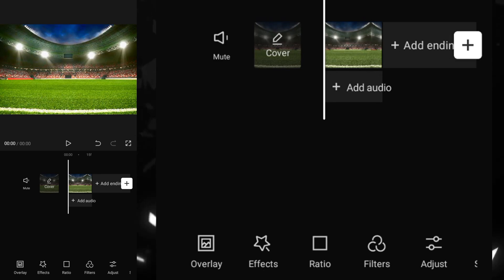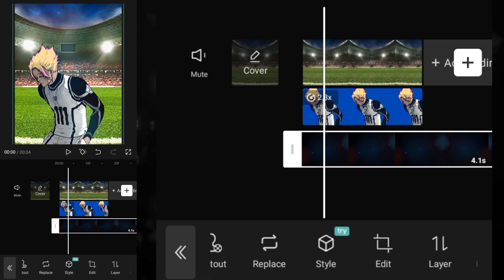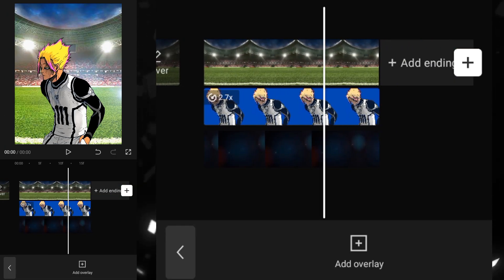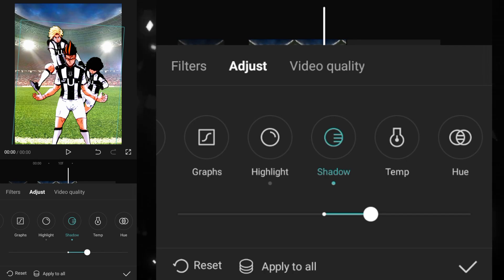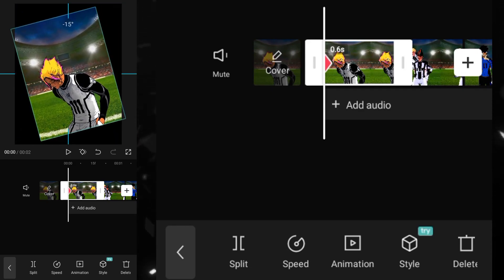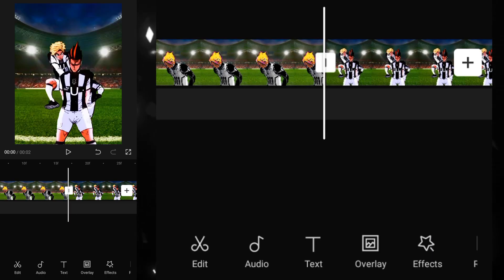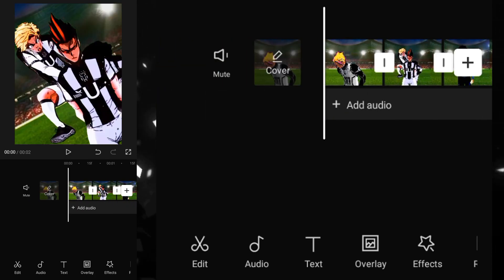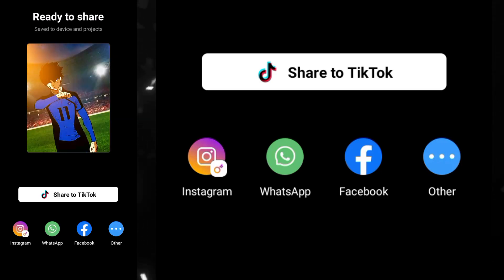How to Make Manga Clips For Your Edit in Capcut + Movement to those clips